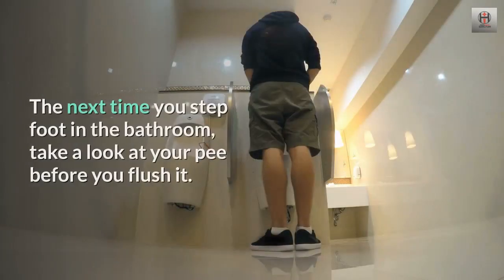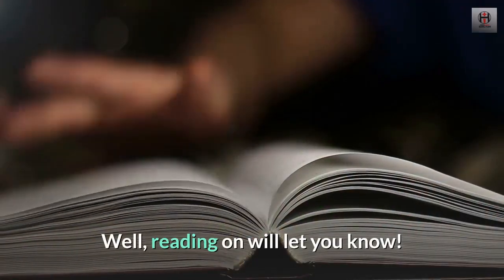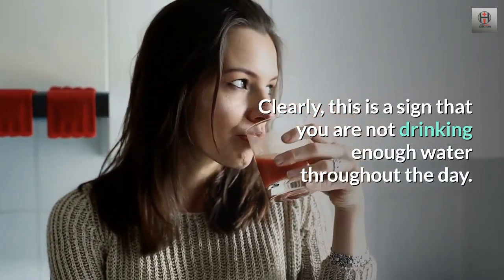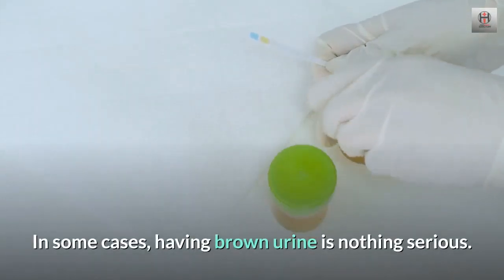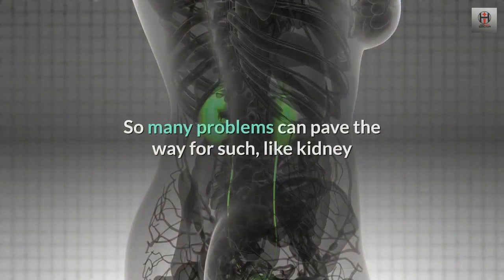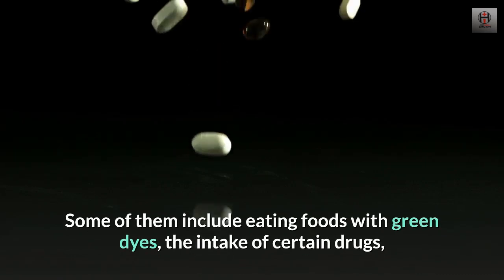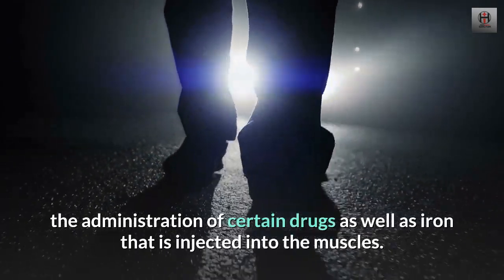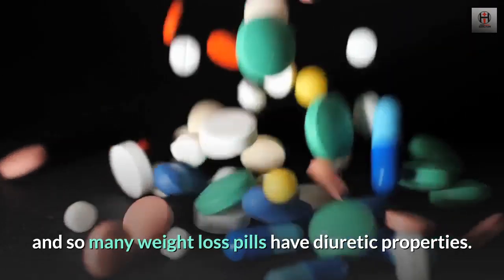What Does The Color of Your Urine Mean?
The next time you step foot in the restroom, have a look at your pee prior to you flush it. That's due to the fact that you may utilize its color as a gauge of your existing health status. To put it simply, it is possible for the look of your urine to give you a peek at what's happening inside your body.

Everyone understands that the normal color of urine ranges from light yellow to gold. You know you are doing a great task taking excellent care of yourself if your pee is available in the best color. However what if it sports a completely different shade, such as pink, brown and even blue? Well, continuing reading will let you understand!

Pale Yellow

Think about keeping your urine in this color. That's due to the fact that it only implies that your body's hydration level is optimal.

Dark Yellow

This is still regarded as a regular color of the urine, it's essential for you to think about drinking a little more water a day. Dark yellow coloration of the urine means your water consumption is a little below average.

Amber

Clearly, this is a sign that you are not consuming sufficient water throughout the day. Ensure that you continuously grab a glass of water every now and then.

It's also a great concept for you to consist of more fruits and vegetables in your diet because a number of them asupply your body with water, too, aside from simply minerals and vitamins.

Brown

There is no rejecting that brown-colored urine is an indicator that your body is severely dehydrated. There are circumstances, too, in which it's a sign that you have an issue with your liver, or sometimes with the kidneys such as a urinary tract infection or UTI.

Sometimes, having brown urine is absolutely nothing serious. The intake of rhubarb and lots of fava beans may give rise to it. Particular medications may also trigger it, such as chloroquine.

Pink or Red

Sometimes, the intake of red-colored foods can really turn your urine pink, or often red if you happen to consume a great deal of them. If the fact that having pink or red urine is bothering you, all you need to do is merely minimize your consumption of the similarity rhubarb, blueberries and beets.

Pee that is pink or red in color may likewise symbolize the existence of blood. Numerous problems can pave the way for such, like kidney or bladder stones, UTIs, tumors and an enlarged prostate.

Orange

The intake of certain medications such as rifampin and sulfasalazine can make your urine appear orange. The same holds true with the intake of foods with orange-colored dyes.

Professionals state that often having orange-colored urine is a sign of an issue with the bile duct or liver.

Green

Many things can cause your pee to turn green. Some of them consist of consuming foods with green dyes, the intake of particular drugs, and particular cases of UTIs, such as that which is brought on by the pseudomonas bacteria.

Blue

Pee that appears blue might be because of food dyes. It may also be caused by certain hereditary conditions, like the so-called blue diaper syndrome or hypercalcemia.

Black

It can be actually stunning to see your urine black! A lot of things can cause this, such as the consumption of laxatives including senna, the administration of certain drugs along with iron that is injected into the muscles.

Transparent

If your pee is colorless, it just means that you are consuming method too much water. It's an indicator that your kidneys are working extra to flush out water that is not required by the body. The service to this is to have your water intake minimized to 8 to 10 glasses a day.

Urine that's transparent is also oftentimes the outcome of the consumption of diuretics, or things that increase urine output. Coffee, specific drugs for hypertension therefore many weight loss tablets have diuretic residential or commercial properties.